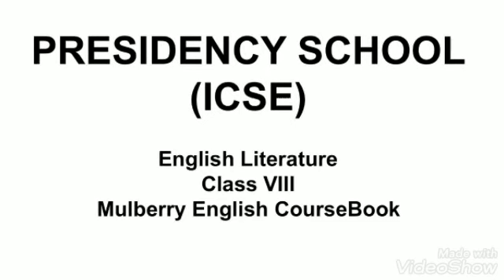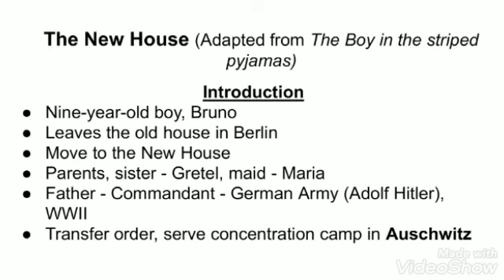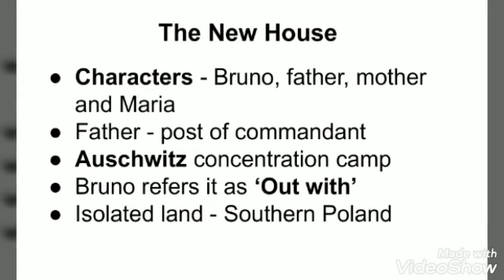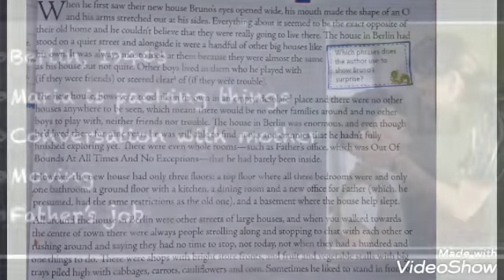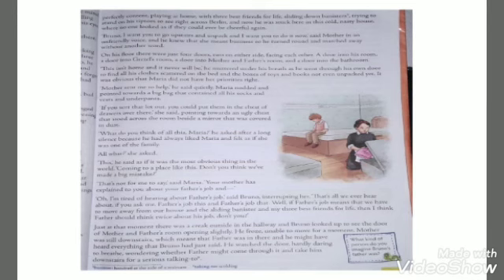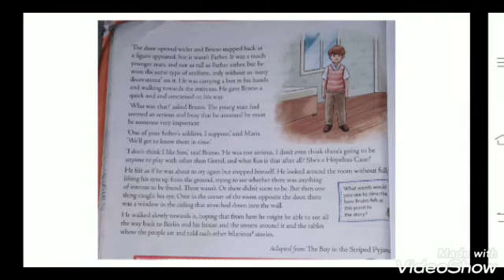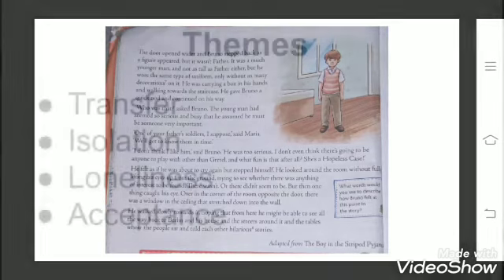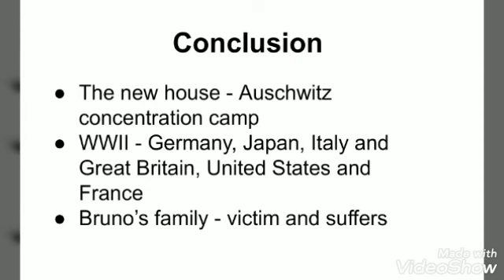ICSE Grade VIII - Subject- English Literature, Ch.1 By- Sana Ma'am. (Part-1).